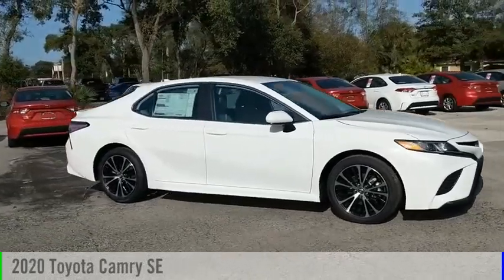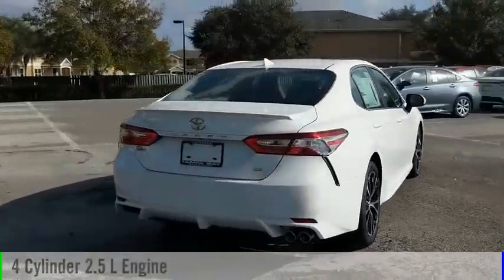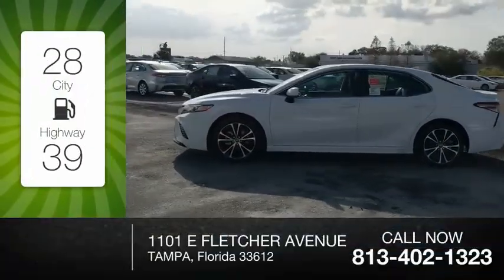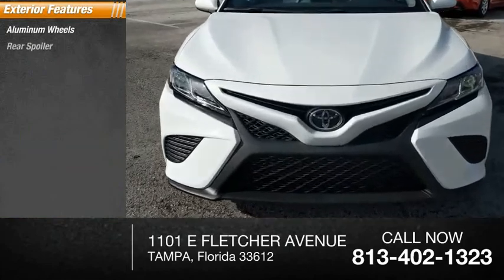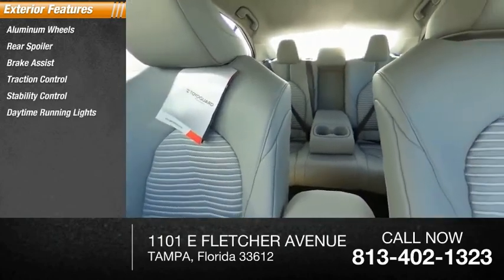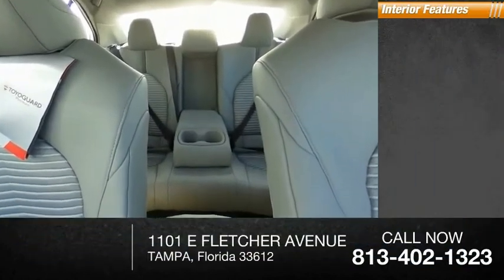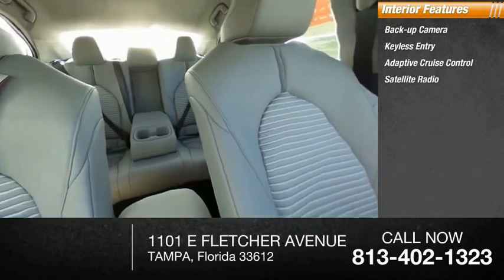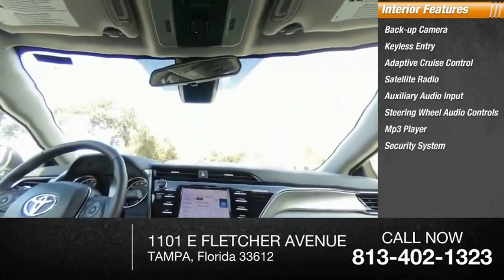2020 Toyota Camry U897631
2020 Toyota Camry SE

Ash Fabric W Artificial Leather. Super White 2020 Toyota Camry SE FWD 8-Speed Automatic 2.5L I4 DOHC 16V28/39 City/Highway MPG